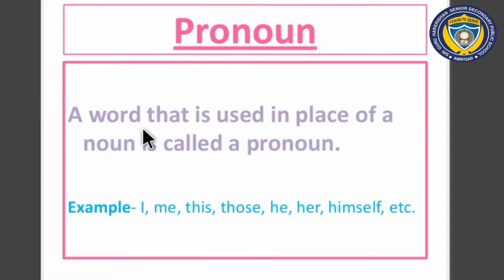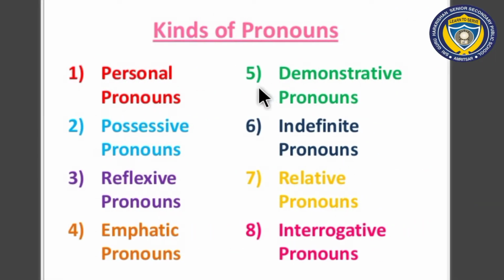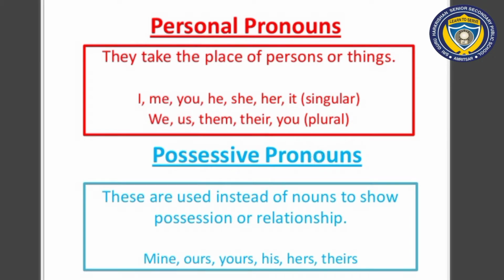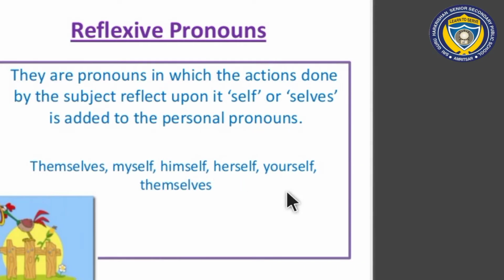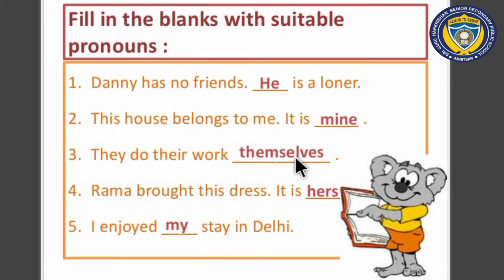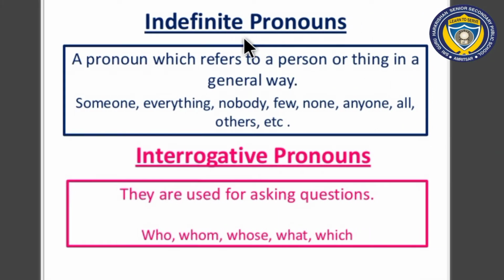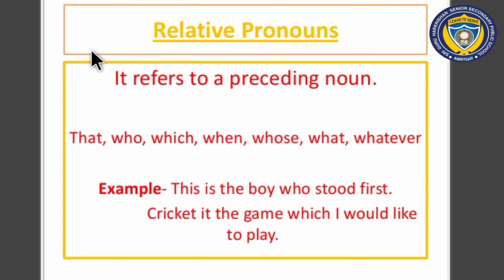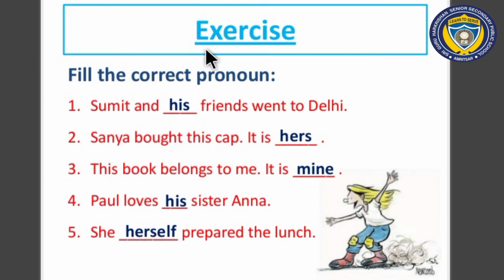Class VII Pronoun